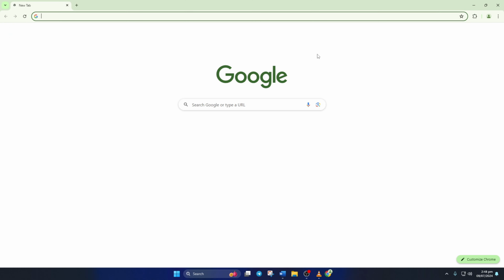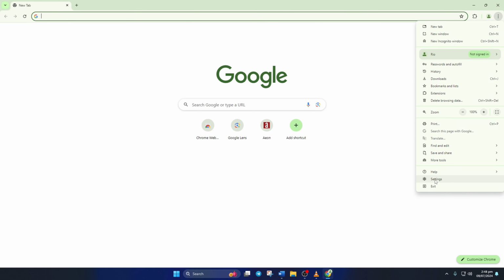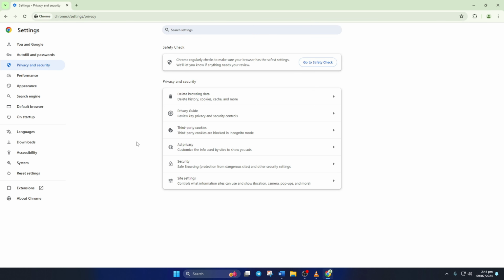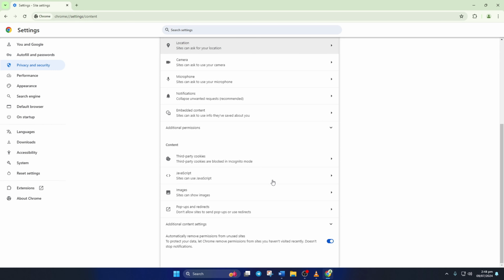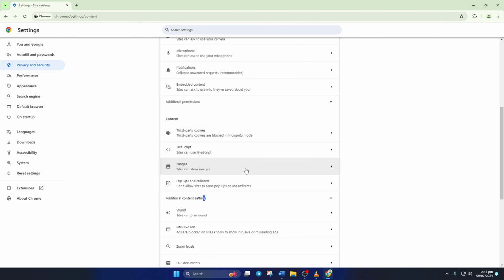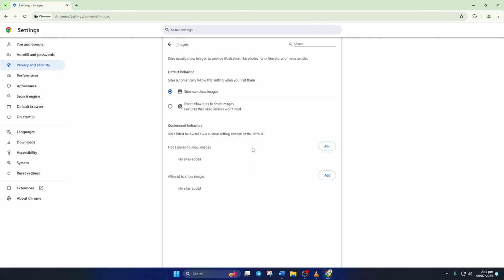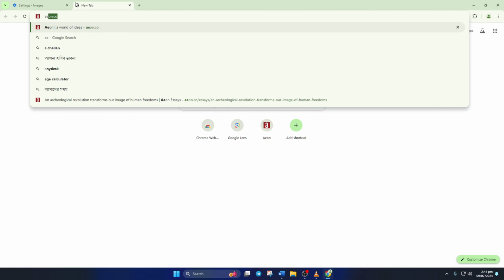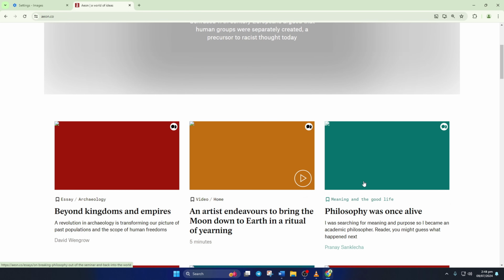How to Hide or Disable Images in Google Chrome on your PC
Need to disable images in Google Chrome on your PC? No worries, I'm here with a solution video on how to disable images in Google Chrome and the right method to block images on Google Chrome on Windows. Watch the video guide and let's see how to hide images in Google Chrome.

In this advanced video tutorial, I'm gonna show you how to disable image previews in Google Chrome. Watch the video and follow the instructions step by step carefully. After watching the video you will understand how to disable all images on Google Chrome.

00:01- Video intro
00:15- The Solution
00:48- Solution ending